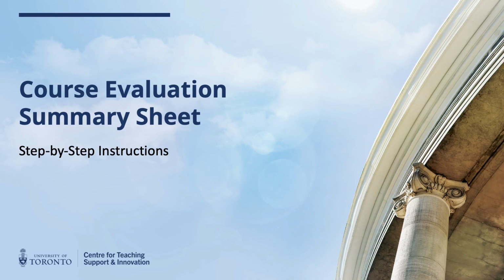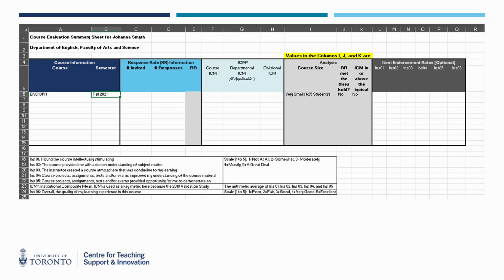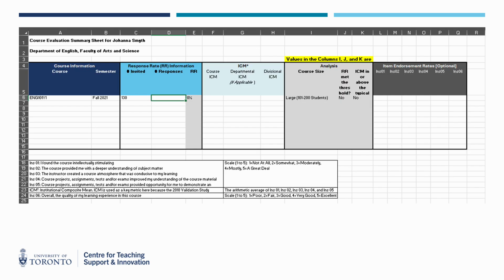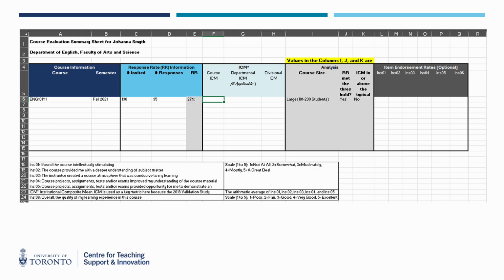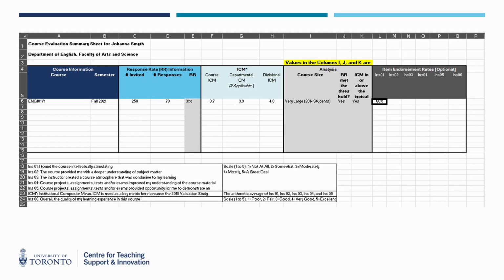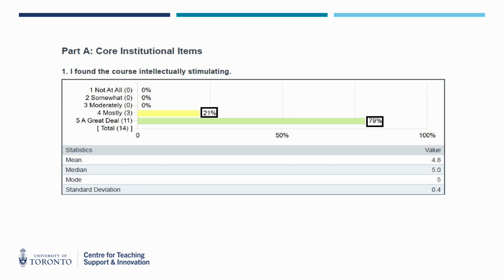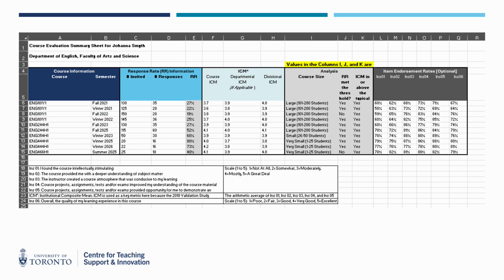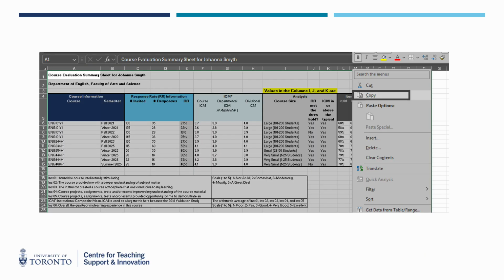Course Evaluation Summary Sheet: Step-by-step Instructions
The Course Evaluation Summary Sheet is a tool which offers a summary of quantitative course evaluation data. To use this tool, please see the Course Evaluation Summary Sheet (xx) and it’s accompanying instructions sheet (xx) for complete information. This resource is designed to help instructors effectively summarize and present course evaluation data.

Centre for Teaching Support & Innovation, University of Toronto, 2026